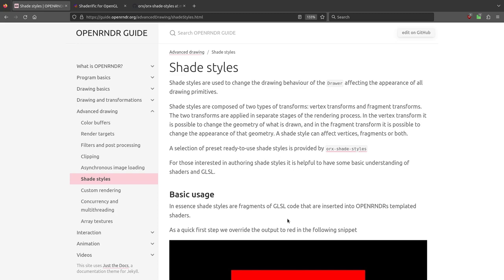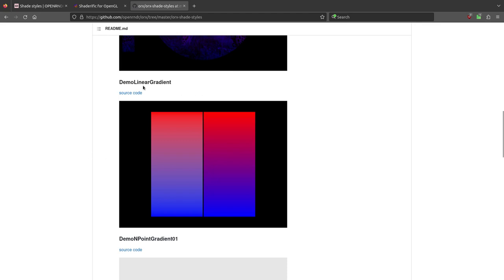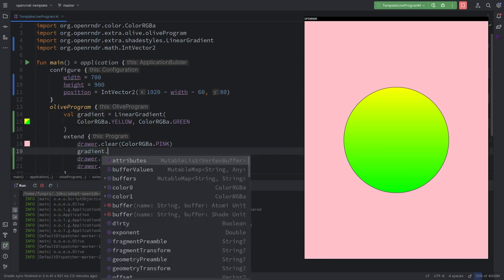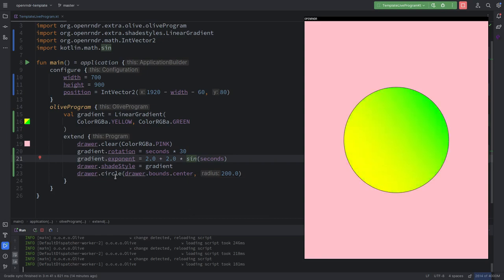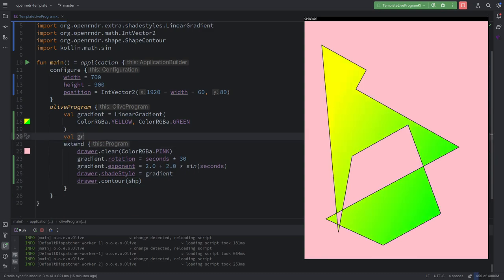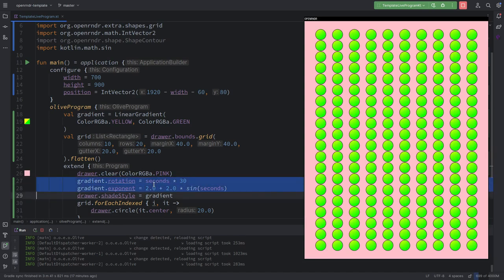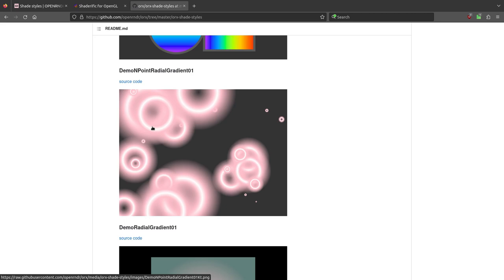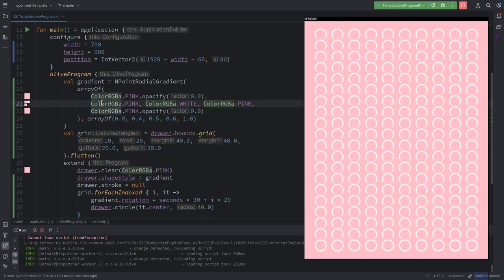OPENRNDR shaders #1: orx-shade-styles, linear and radial gradients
Alessandro and Abe decided to see what happens when they get together and record their conversations about OPENRNDR, their favorite creative coding framework. They try to figure out what is special about Kotlin.

This is the first video in the shading series. To start easy they play with orx-shade-styles and specifically with linear and radial gradients. In following videos they get into writing their own shader effects instead of using existing ones.